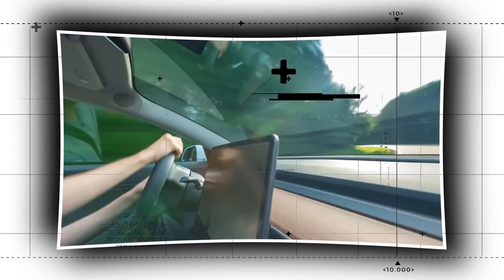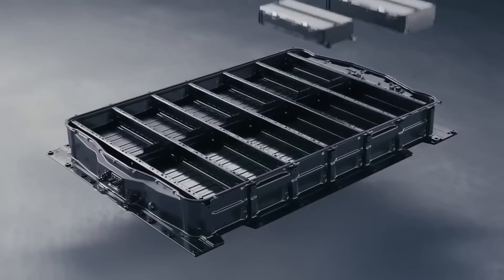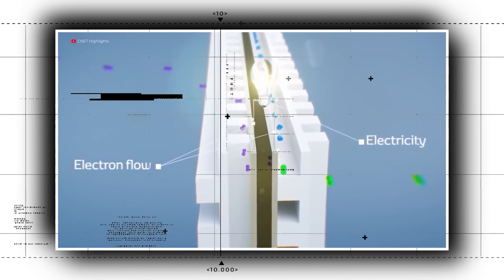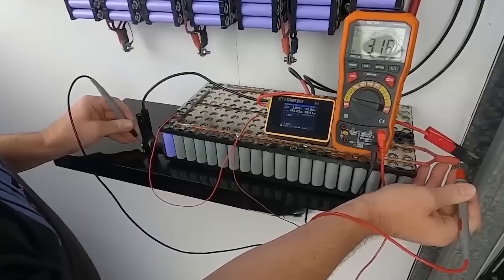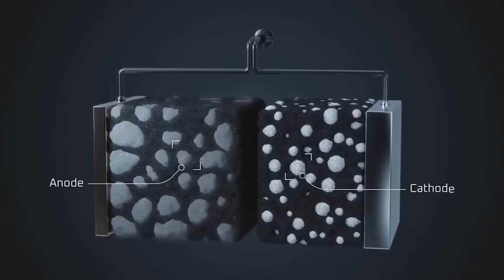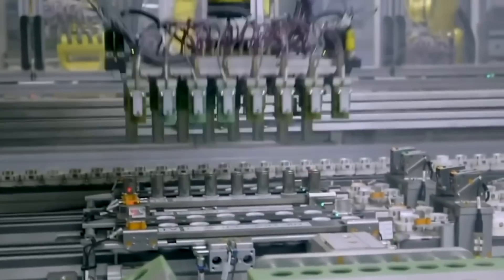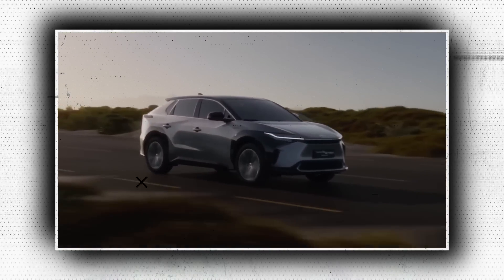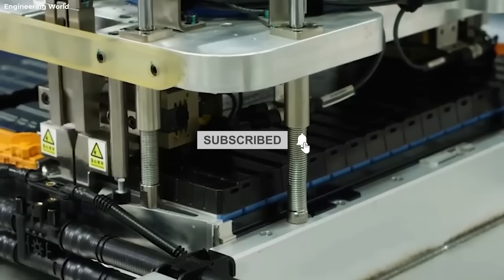Toyota CEO Just Made A Huge Announcement About A New EV Battery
Would you choose to buy an electric car that could run for more than 1000 kilometers on a single charge, kept almost all of its battery capacity after three years of use, could function normally in a range of temperatures, could be recharged in just ten minutes, and cost the same as a comparable combustion-powered car?

When solid-state battery technology starts to be developed in large quantities in the middle of this decade, consumers will be put in that scenario. By putting several solid-state battery electric car prototypes into operation with the assistance of partner Panasonic, Toyota is attempting to move ahead of the curve.

And so, in today’s episode let's check how Toyota will change the EV race with the introduction of its solid state batteries.

Toyota is investing the majority of its $18.7 billion investment in solid-state technology, which has more than 1000 patents and is eventually expected to be produced on a massive scale. It's simple to comprehend why. Solid-state batteries have many advantages over existing lithium-ion battery technologies. Solid-state devices work over a larger temperature range, are safer, have a greater energy density, are smaller and lighter, and have a higher energy density.

A liquid electrolyte solution is used by lithium-ion batteries, and if it is not handled carefully or suffers damage, it could swell or even ignite. These things do happen, though they are uncommon. After a decade, the storage capacity of some lithium-ion batteries can drop by as much as one-third.

The cathode and anode (or more simply, the positively and negatively charged electrodes, respectively) of both battery designs are connected by an electrolyte, which is a chemical combination. Whereas a solid-state battery utilizes a solid electrolyte, the separator in lithium-ion batteries is a liquid solution.

Those magnificent and challenging-to-dose fires are brought on by liquid electrolytes when things go awry. All these problems are solved by solid-state substitutes, which also significantly improve the amount of power that can be stored in a battery. This provides producers with two options: either lower the size of a battery to save weight and space without sacrificing energy, or keep the current dimensions while increasing outputs.

It has been known for close to 50 years that a solid lithium metal anode boosts energy density, but we haven't had the technology to actually implement it until recently. This is due to the possibility that mixing lithium metal with a liquid electrolyte could result in stalagmite-like forms that pierce the separator between the anode and cathode and trigger a violent chemical explosion.

Today, a number of solid-state electrolytes are offered that function as ceramic separators, have the same conductivity, and lack the risk of blowing up.

Samsung's non-automotive solid-state battery prototype has an energy density of 900Wh per liter, compared to the best lithium-ion batteries' capacity of only about 700Wh per liter. According to the manufacturer, using this in an electric car would enable the vehicle to drive up to 800 kilometers on a single charge. The battery's lifespan is estimated to be 800,000 kilometers with a life cycle of 1000 charges. That may be difficult for your uncle's Land Cruiser to match.

Taking things a step further, US-based QuantumScape, in which Volkswagen owns 5%, published a study in late 2017 proving the solid-state battery company's cells have an energy density of more than 1000Wh/L.

Likewise it was demonstrated that the batteries could charge to 80% of their capacity in 15 minutes and could retain more than 80% of that capacity after 800 recharge cycles. the trick? Anode made of pure lithium metal. The battery won't be ready for manufacturing until 2024, at the earliest.